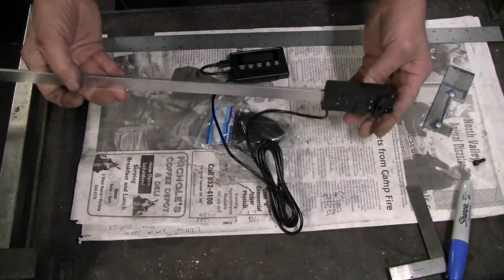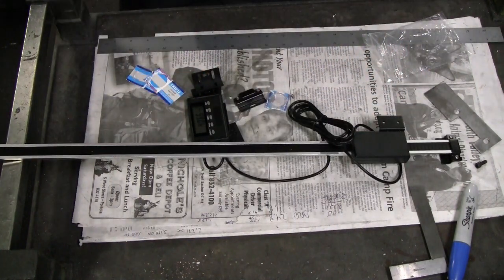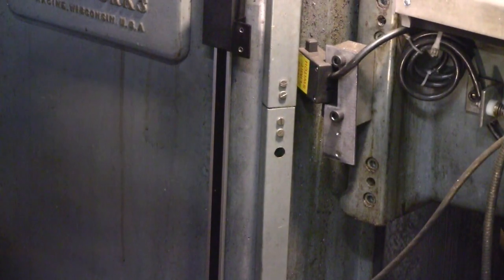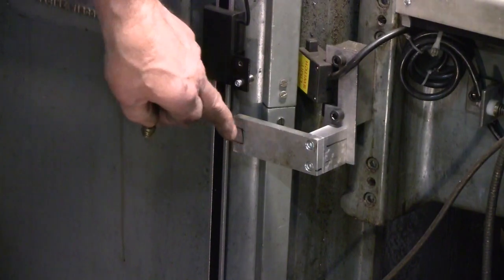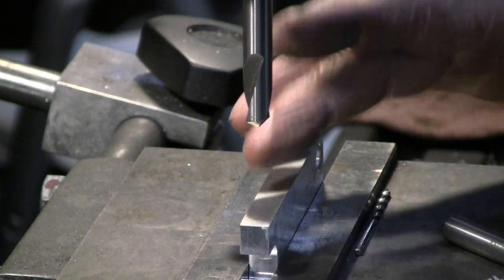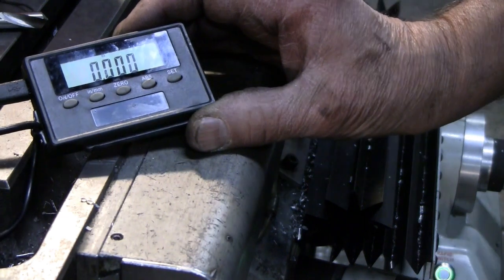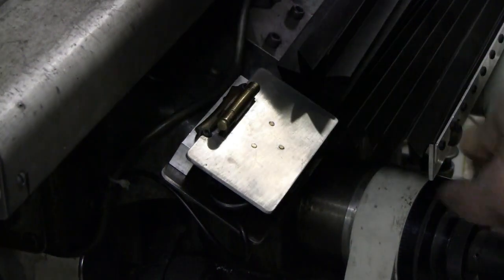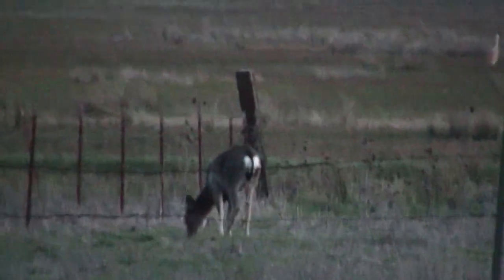Installing a DRO on the Knee of a Tree 2UVR Milling Machine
I use the knee on my mill A LOT, and I've wished it had a DRO ever since I bought it. Well...now it does. It is a cheap and simple unit with only 0.001" resolution, but I think it is going to be completely adequate for my needs. Come along while I solve some problems and get this working.